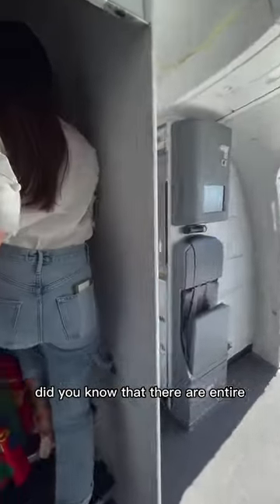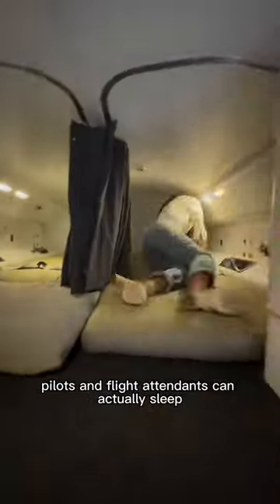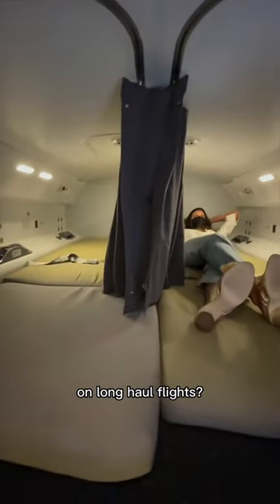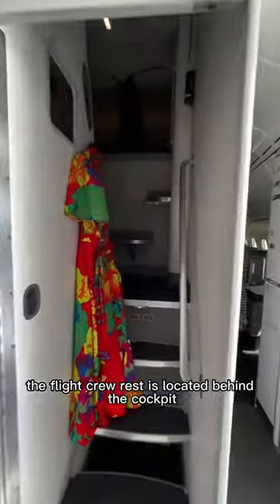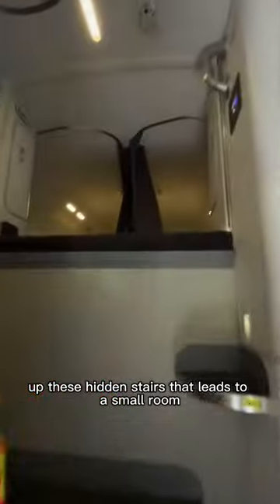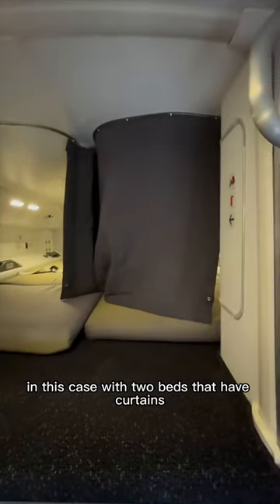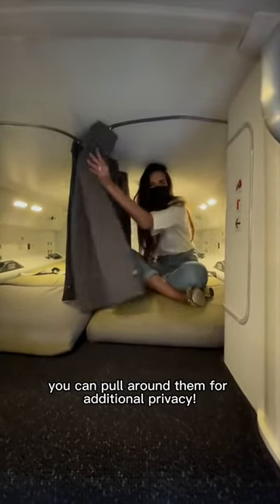SECRET ROOM ON PLANES?